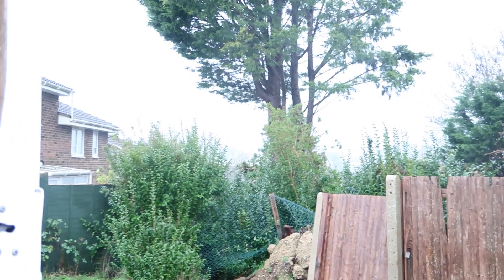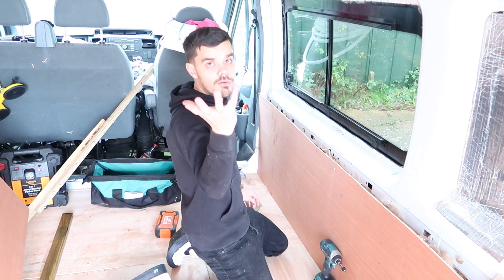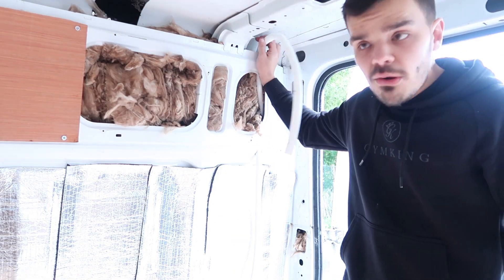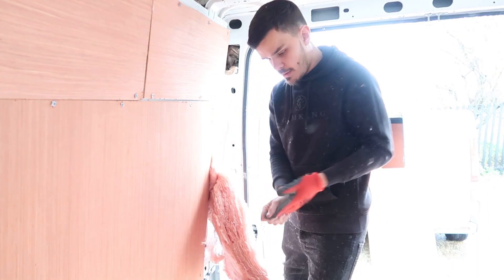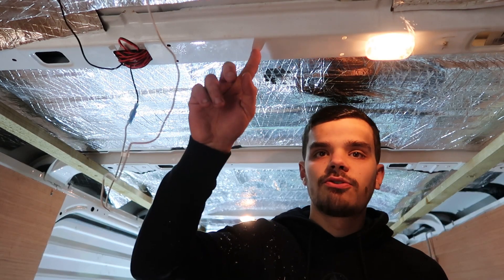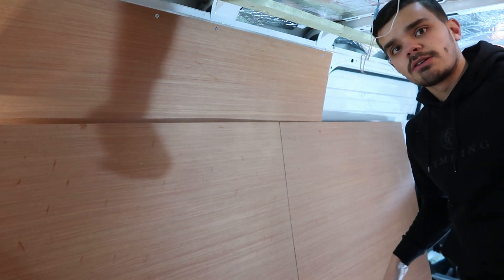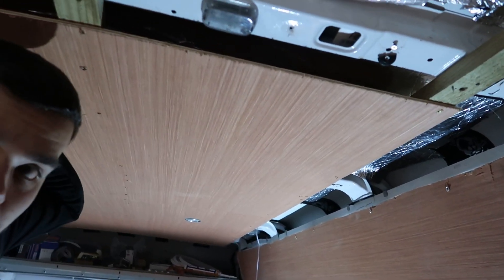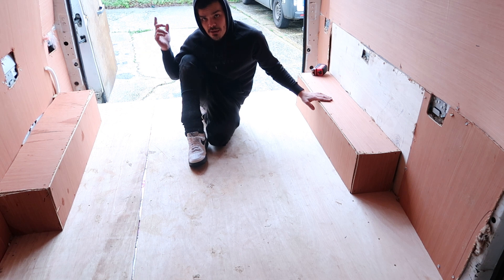ply lining the walls and roof for the campervan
In today's episode we build the walls for the van and ply lin the roof of the van and put in the downlights.